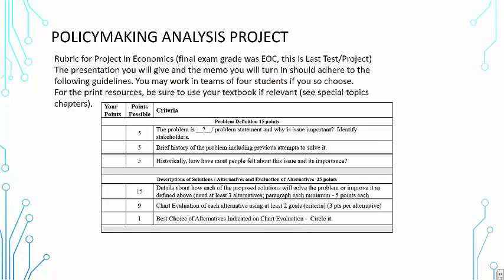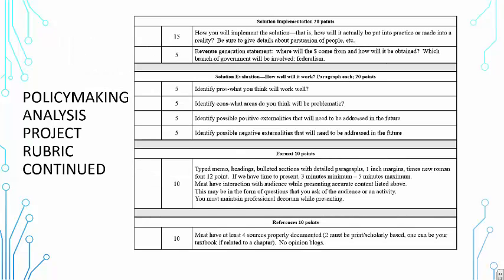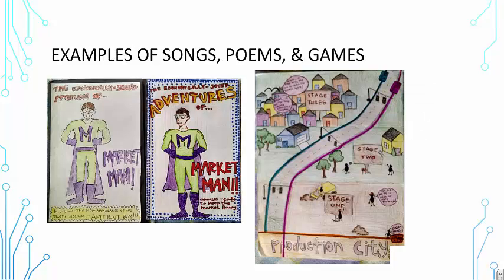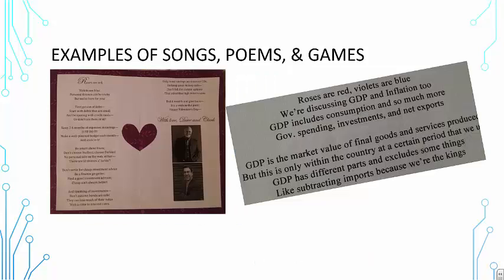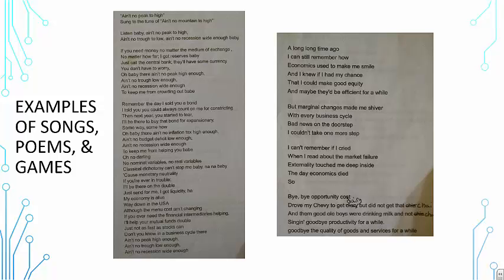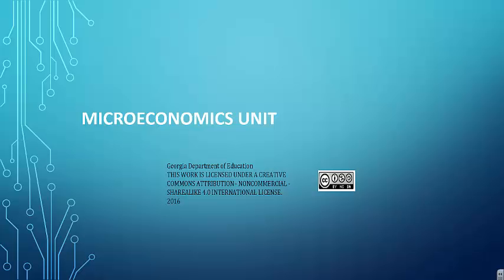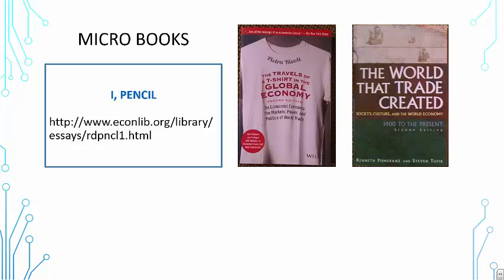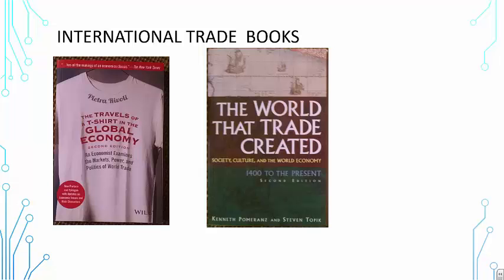Social Studies Economics Enhancing Extending Economics Instructional Activity Video